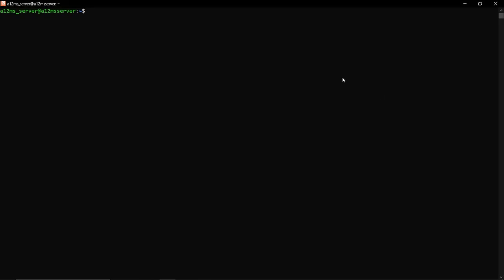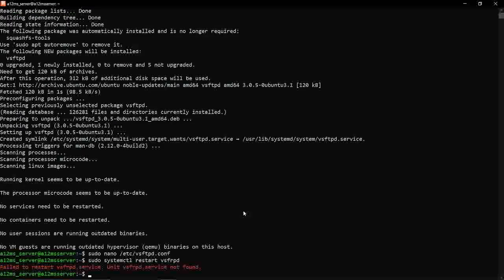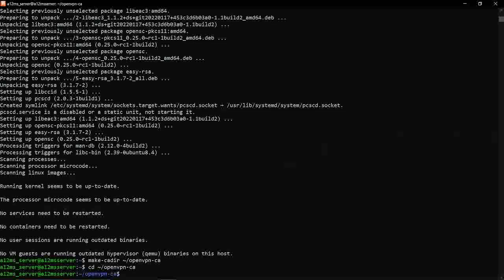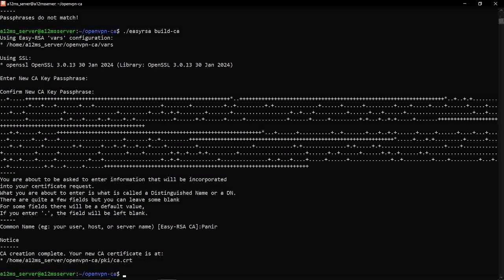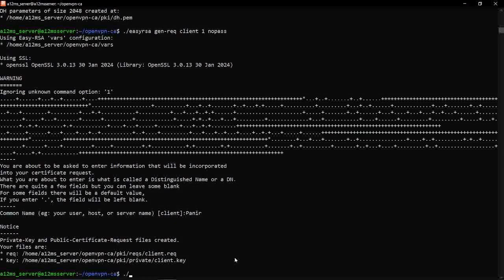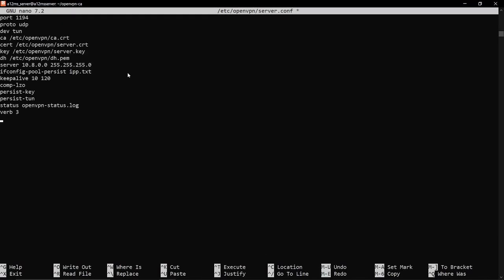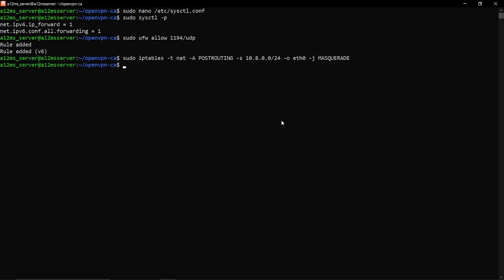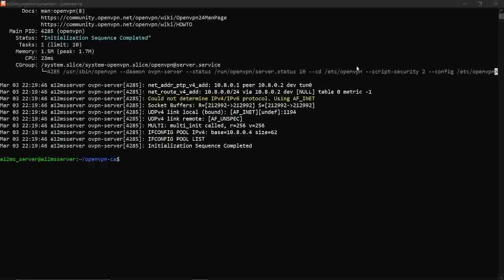Ubuntu server 3 - OpenVPN